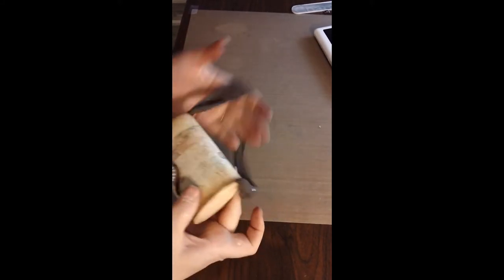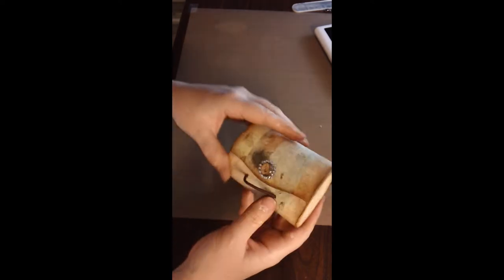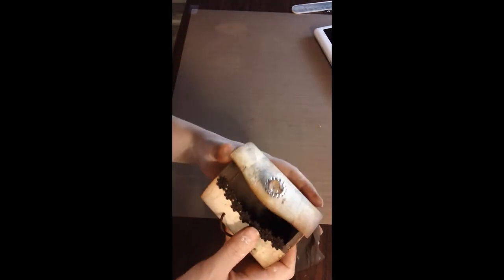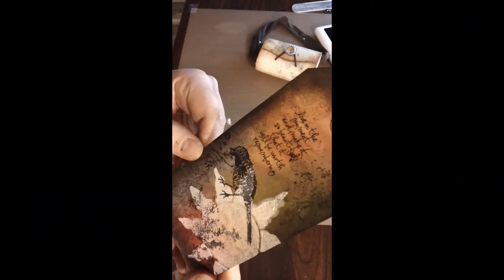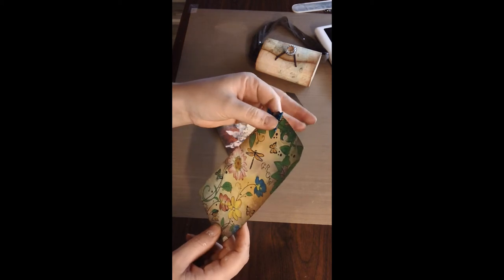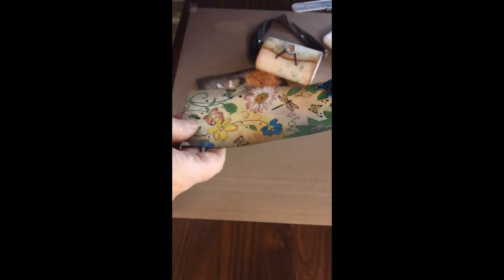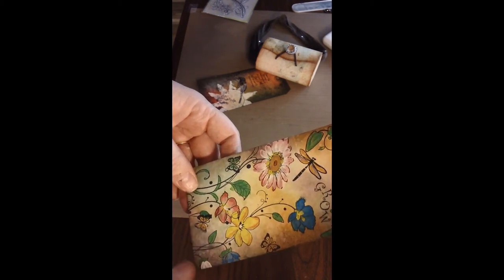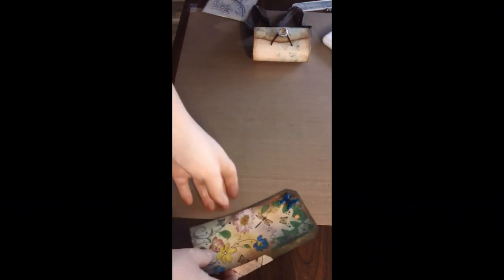Balsa Wood Purse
I love this cute little purse. Just wanted to share my little project.